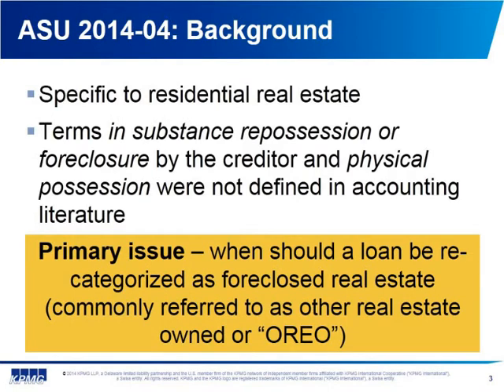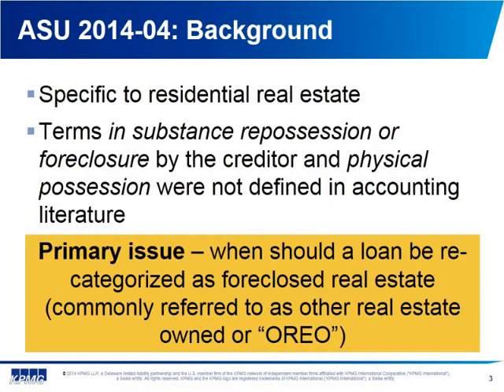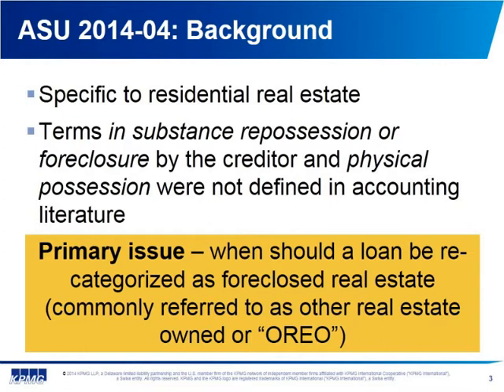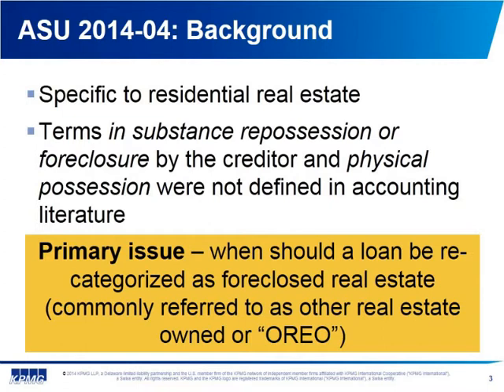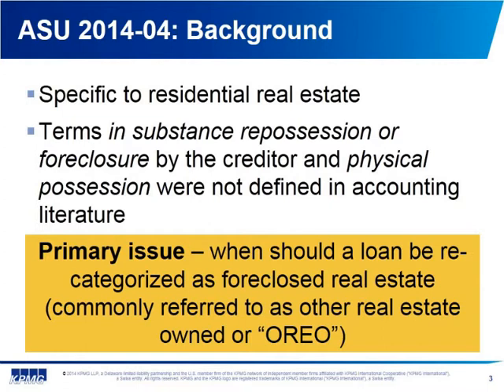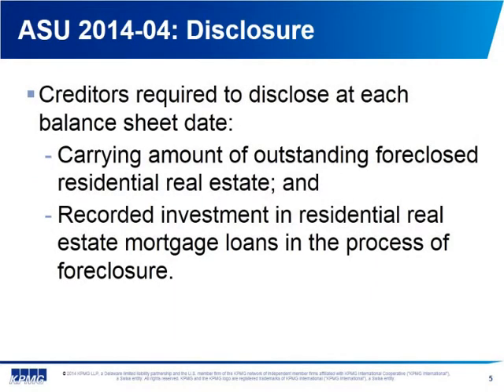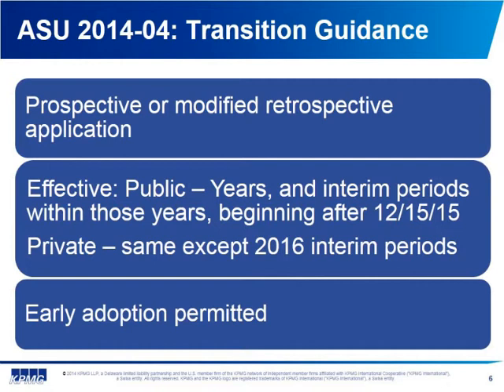FASB ASU 2014-04: Reclassification of Residential Real Estate Collateralized Consumer Mortgage Loans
This podcast will feature professionals of KPMG's Department of Professional Practice discussing FASB ASU 2014-04, Reclassification of Residential Real Estate Collateralized Consumer Mortgage Loans upon Foreclosure.

Upon completion of this podcast, participants will have a better understanding of the key provisions of ASU 2014-04.

For more information on ASU 2014-04, read our Defining Issues 13-49, EITF Reaches Four Final Consensuses.